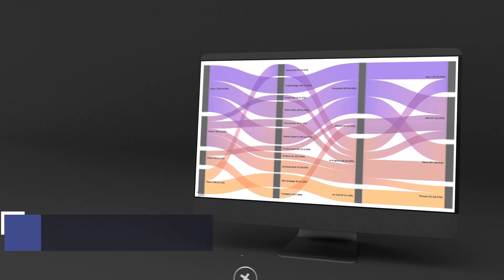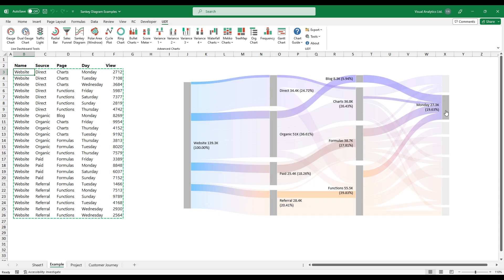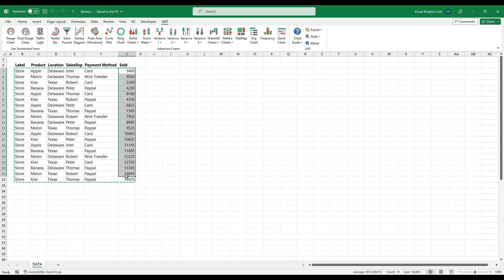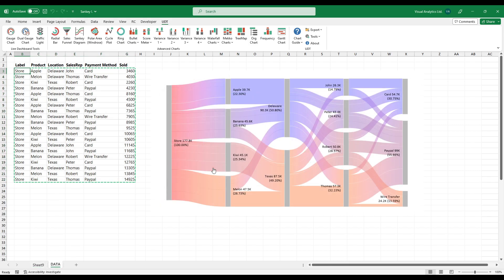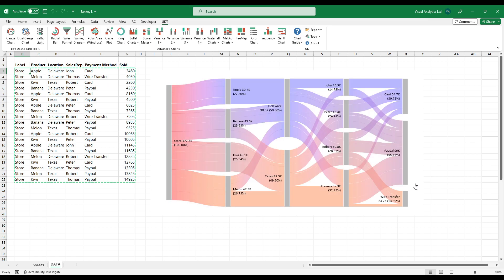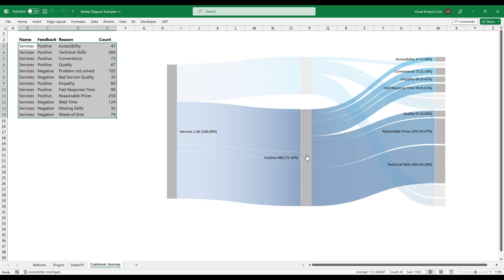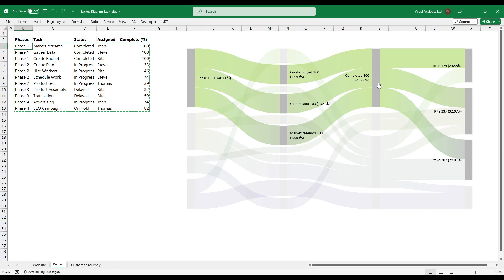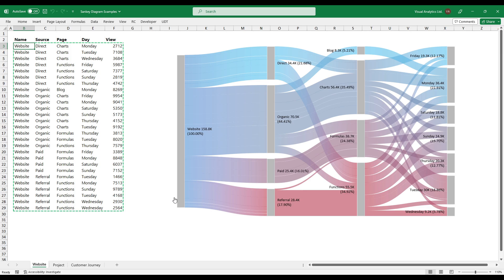How to create a Sankey Diagram in Excel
This tutorial will demonstrate how to create a Sankey diagram in Excel.
What is a Sankey diagram?
The Sankey Diagram shows the path and quantity of data through various phases or categories. You can quickly get a bird’s eye view of significant changes.

Chapters:

0:00 - Intro
0:06 - What is a Sankey Diagram
0:17 - How to create a Sankey Diagram in Excel
0:49 - Analyze the diagram
1:03 - Sankey Diagram Examples
1:06 - Customer Journey Map
1:22 - Project Progress Map
1:35 - Website Traffic Analytics